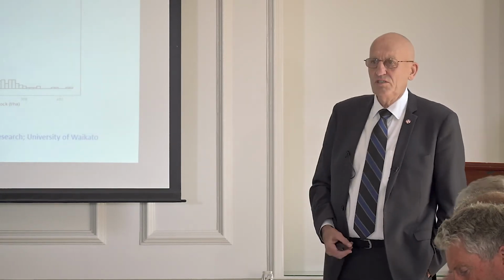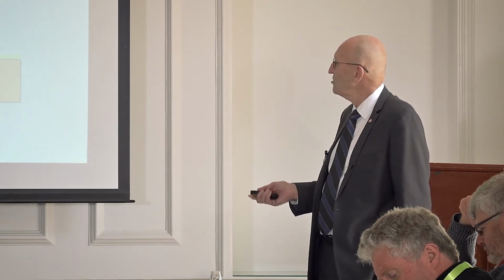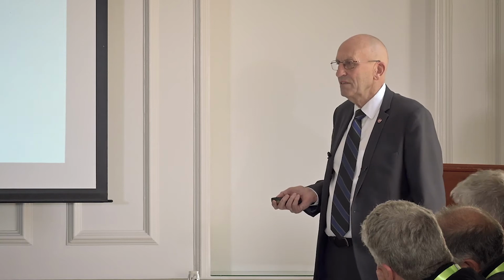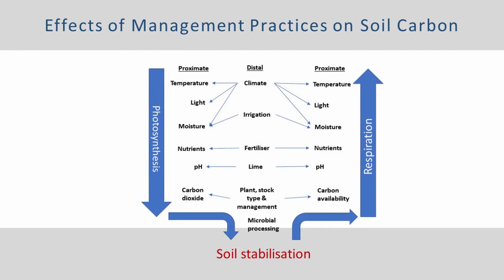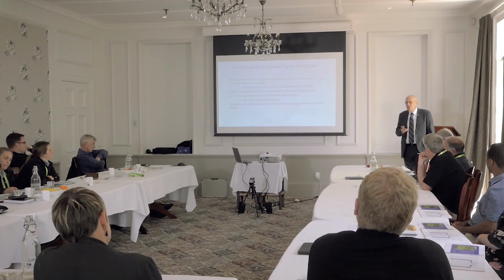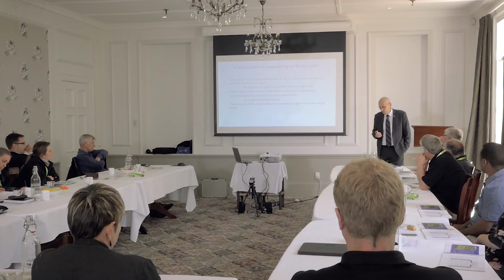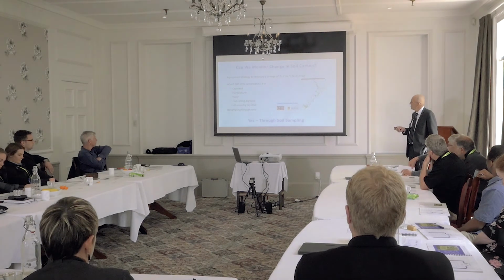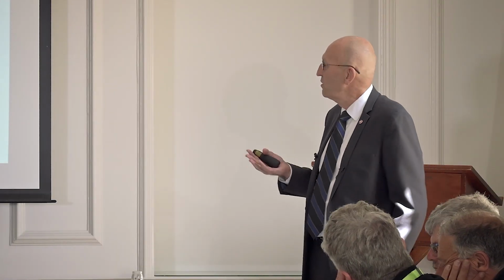Rural Professionals' Seminar (Part Five)